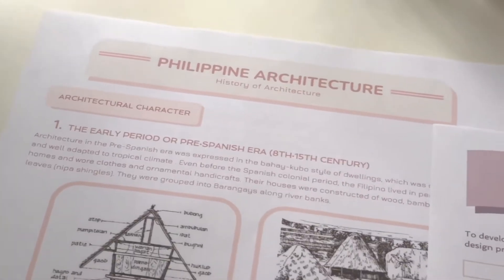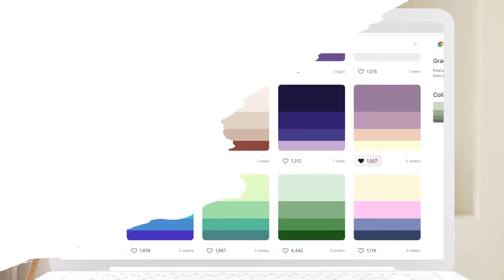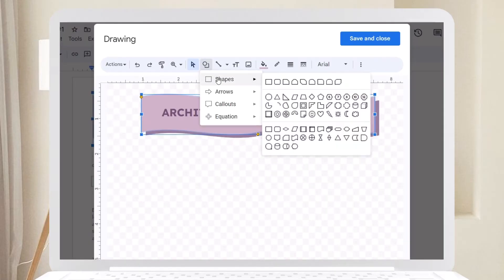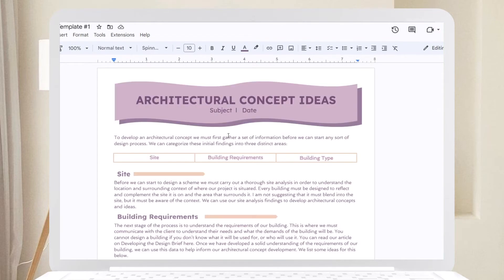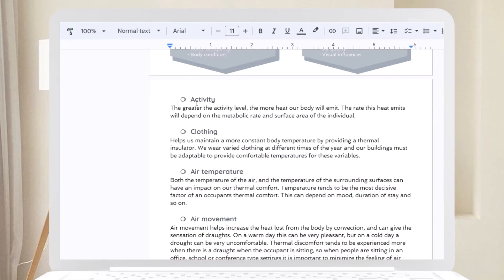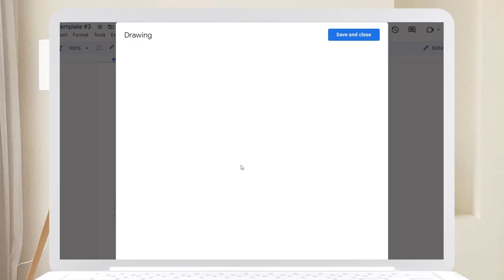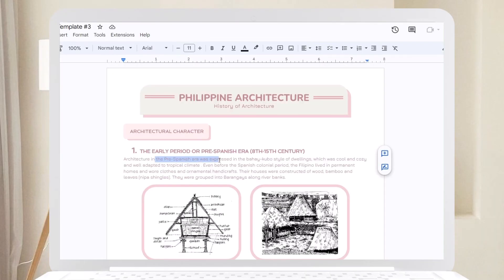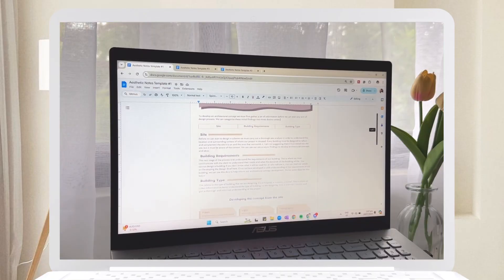HOW TO MAKE AESTHETIC NOTES IN GOOGLE DOCS I Tips to take notes in Google Docs + free templates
Hey guys! So for today's video, HOW TO ACHIEVE AESTHETIC NOTES IN GOOGLE DOCS I Tips to take notes in Google Docs, I will share with you some tips you can follow to make aesthetic and effective notes✨

❓ FAQs❓
❓ What laptop do I use?
- Asus X509JP
- Wondershare Filmora
❓ What video editor do I use?

Stay safe!